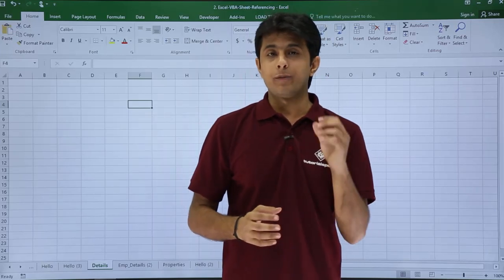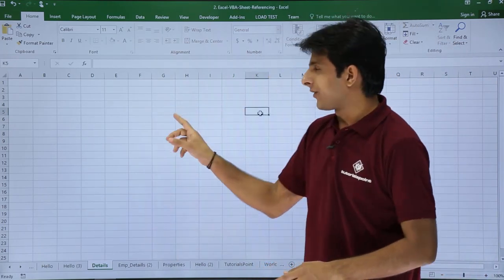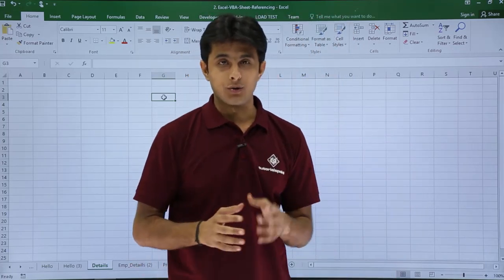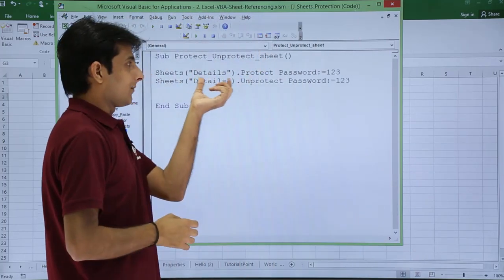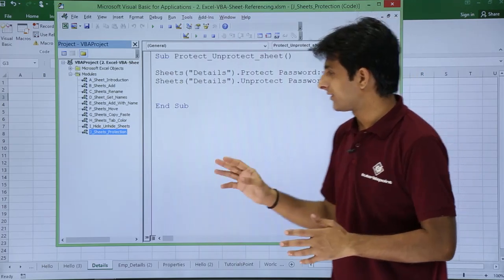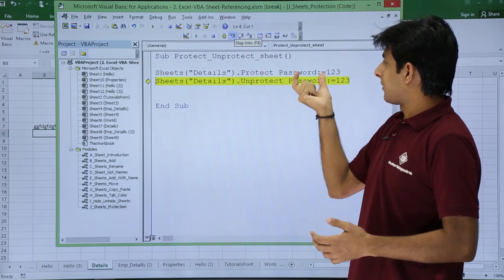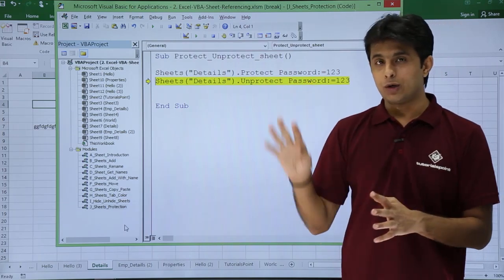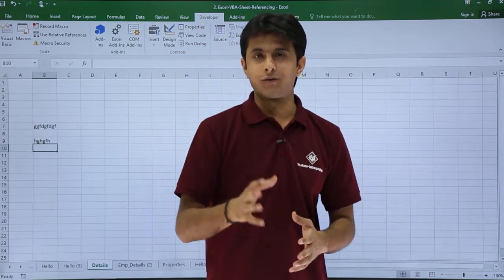Excel VBA - Sheet Protection